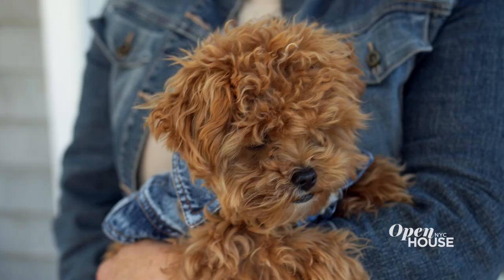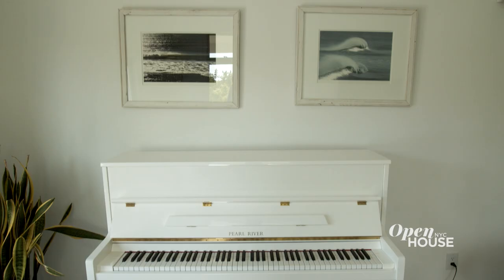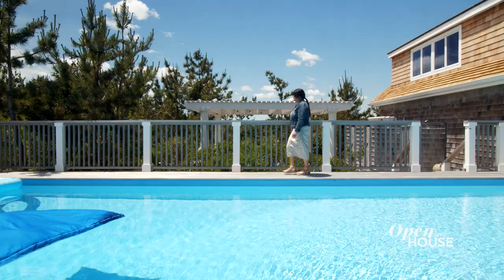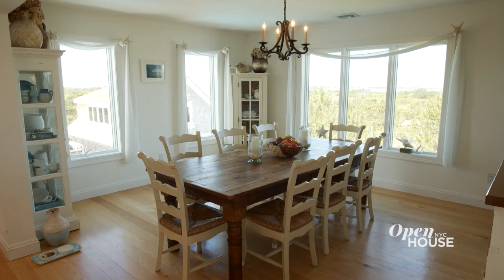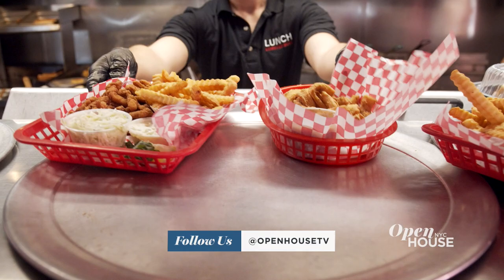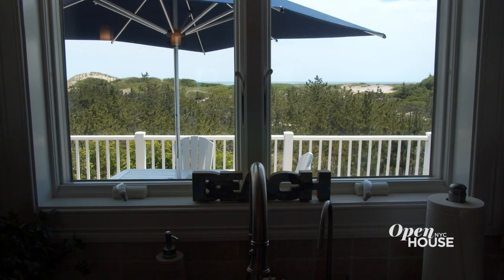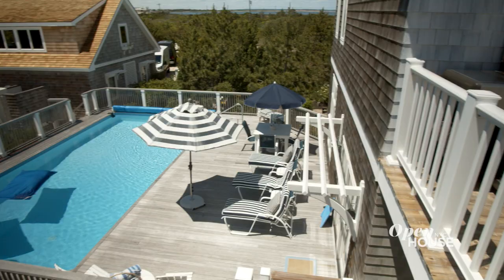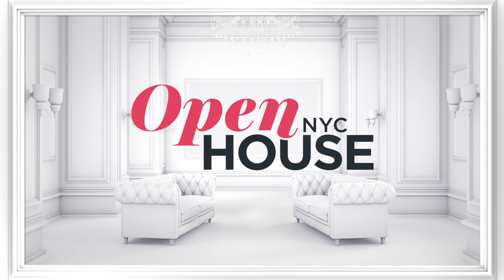Restaurateur Andrea Anthony Shows Off Hamptons Cottage | Open House TV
We're with restaurateur, Andrea Anthony, one of the owners of the famed Hamptons culinary landmark The Lobster Roll, also known as LUNCH. She shows us her own home in the area, a cozy cottage that's as welcoming as she is.